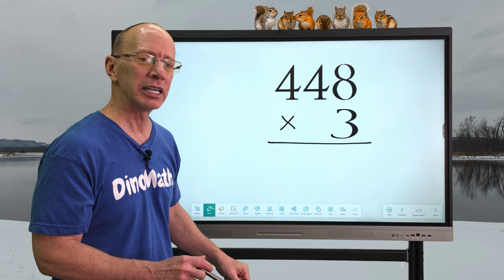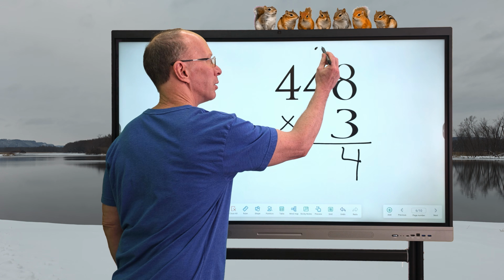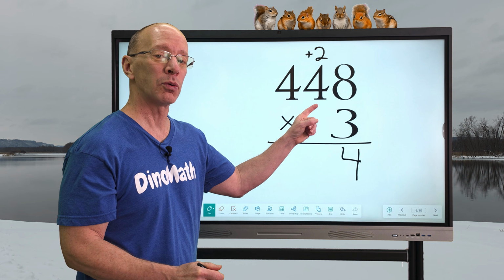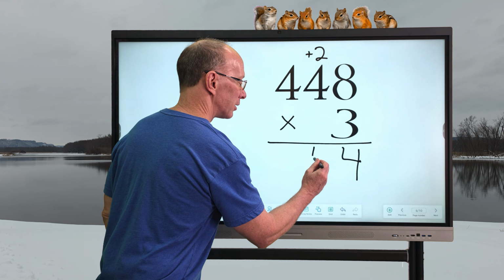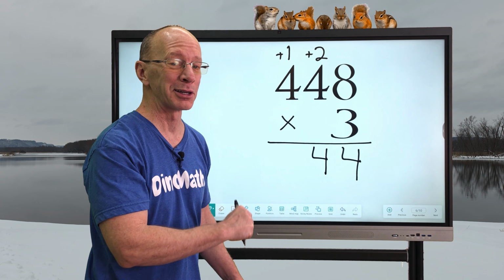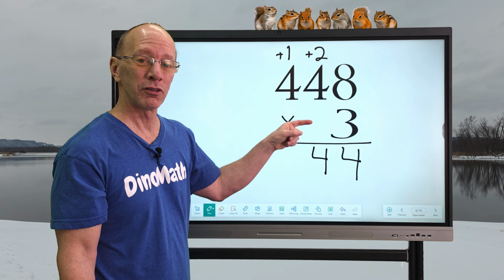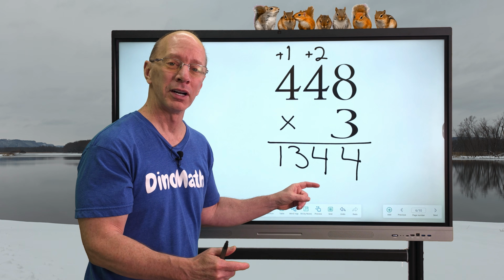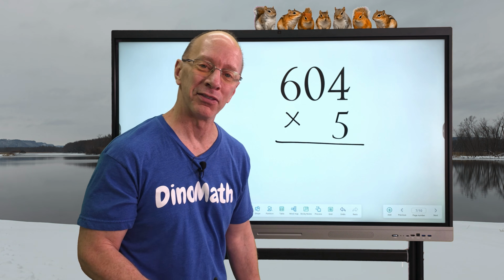5 Multiplication Problems (3-Digit × 1-Digit) | Easy Step-by-Step Math Practice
Practice your multiplication skills with these 5 multiplication problems using 3-digit by 1-digit numbers! This step-by-step math lesson is perfect for students who want to get better at big number multiplication in a simple and clear way.

In this video, you’ll:
✔️ Learn how to multiply 3-digit numbers by 1-digit numbers
✔️ Follow along with easy, clear steps
✔️ Build confidence in solving larger math problems

This is great for:

Elementary and middle school students
Homeschool learning
Math practice and review
Anyone wanting to improve multiplication skills

🧮 Fun Math Lessons | Educational Videos | Product Reviews

Learn math the easy way! This channel features fun and simple math lessons including multiplication, long division, fractions, and daily math practice to help students learn step-by-step.

AI-generated animals, backgrounds, and special effects are sometimes used for fun. Kids should always check their math with an adult and ask a grown-up before commenting.

🛒 Amazon Store:

We truly appreciate your continued support. Have a fun day! 🙌

All content on this channel reflects my personal opinions.

This video is for informational and entertainment purposes only. Always do your own research and check your own answers.

📚 Keywords for search:
Math lessons, multiplication help, long division step by step, fractions for beginners, elementary math practice.